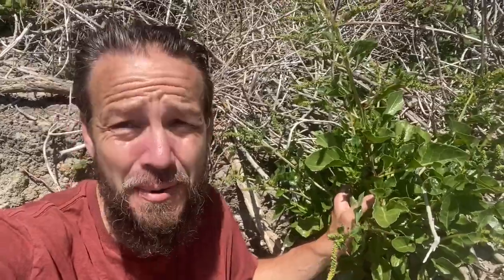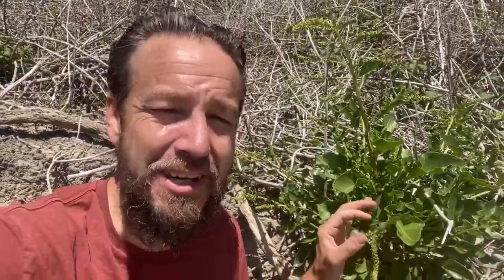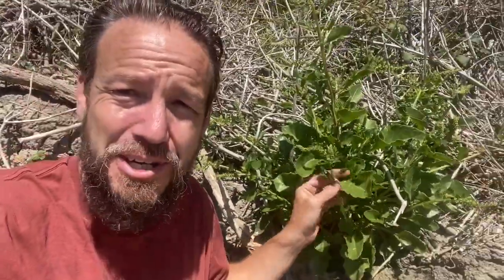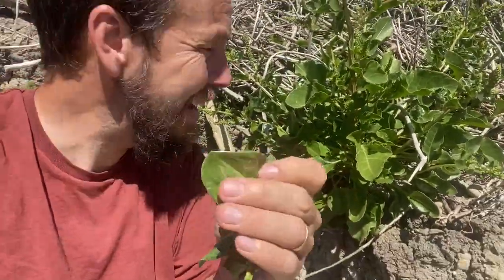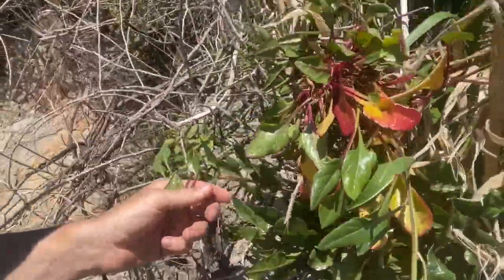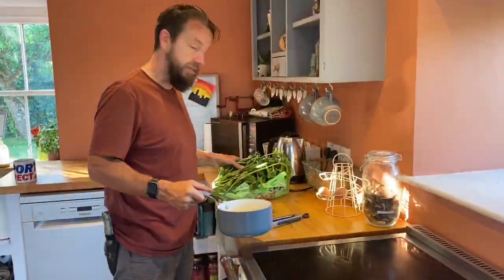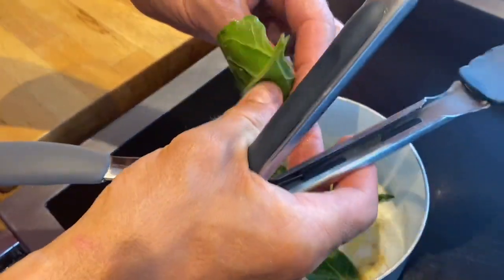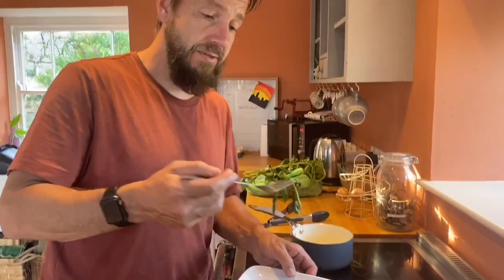Sea Beet - Coastal Foraging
Where to find and how to identify the wild edible Sea Beet aka wild spinach